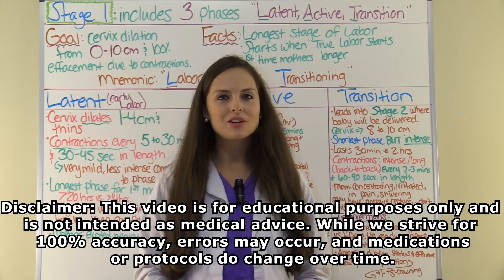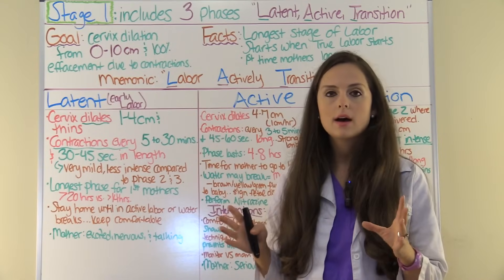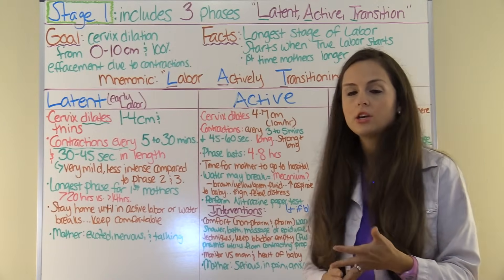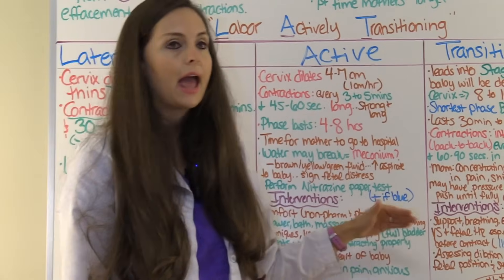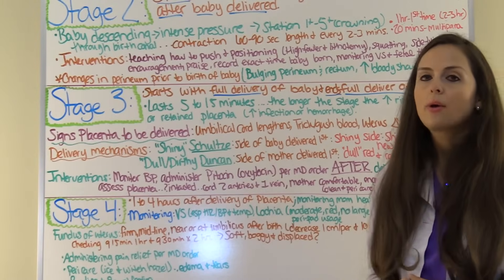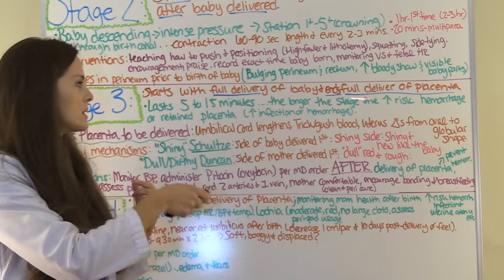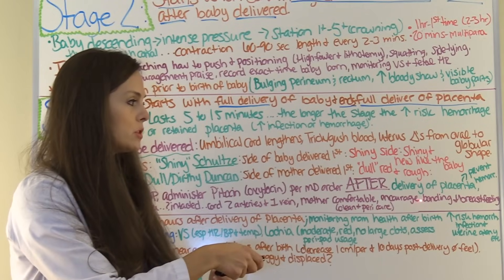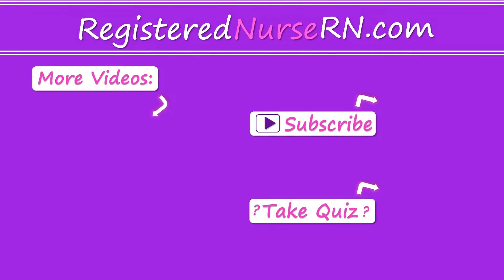Stages of Labor Nursing OB for Nursing Students | Stages of Labour NCLEX Explained Video Lecture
Stages of labor nursing OB review for nursing students who are studying for the NCLEX exam and maternity nursing lecture exams. This lecture explains the various stages of labour. There are four stages of labor and they include Stage 1, Stage 2, Stage 3, and Stage 4. In nursing school, you must know that the Stage 1 of Labor has three phases. These phases are the Latent (early labor), Active, and Transition phases. Stage 1 of labor will be where the cervix will dilate (open) from 0 to 10 cm and will have hundred percent effacement (thinning). During the Latent phase of Stage 1, the cervix will dilate 1-4 cm, contractions will occur every 5 to 30 minutes and be 30-45 seconds in length. During the active phase of stage 1, the cervix will dilate to 4 to 7 cm and thin (dilation will be 1 cm per hour), and contractions will be noticeably stronger and longer (45 to 60 seconds) every 3 to 5 minutes. The next phase, which is the transition phase, will be the shortest but most intense in regards to the strength and duration of contractions. During the transition phase, the cervix dilates from 8 to 10 cm and thins completely. This phase will lead to Stage 2 of Labor. Stage 2 of labor begins when the cervix has fully dilated and ends when the baby is fully delivered. Stage 3 of labor begins when the baby is fully delivered and ends when the placenta is delivered. Stage 4 of Labor is the first 1-4 hours after the delivery of the placenta and is the time when the mother is at most risk for hemorrhage, infection, and other problems.